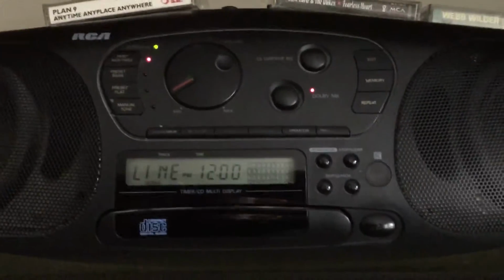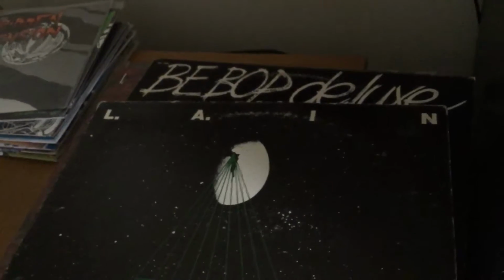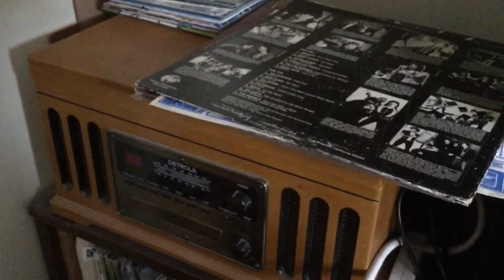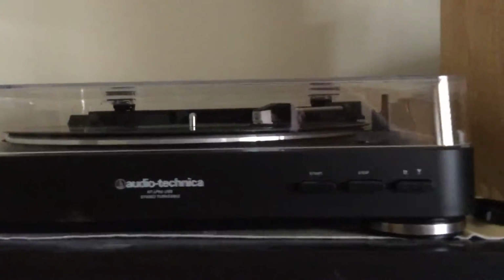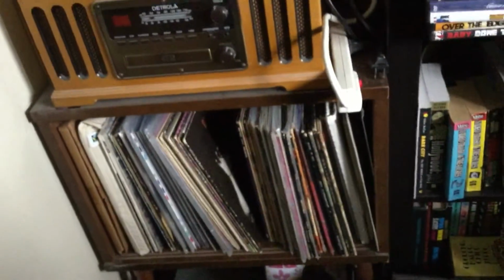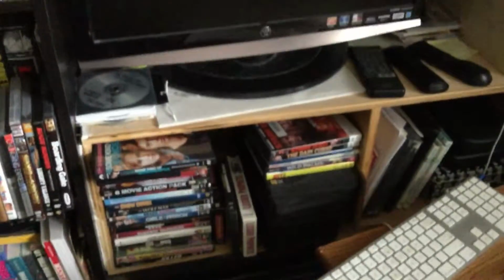A quick tour of my stereo set up...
I show my old boom box and new turn table.. that work nicely together..